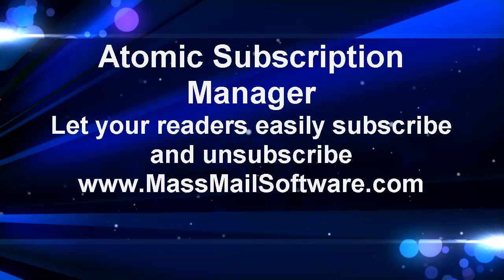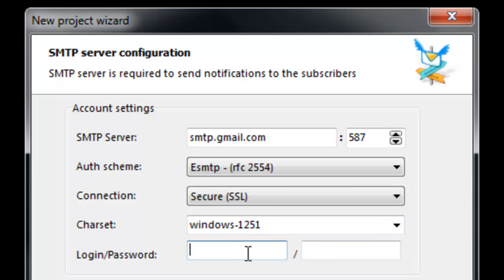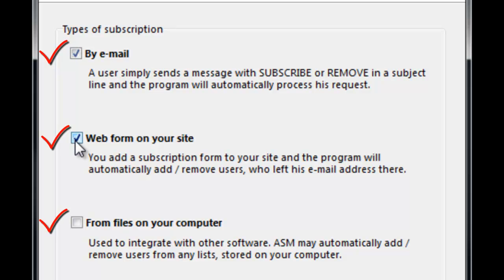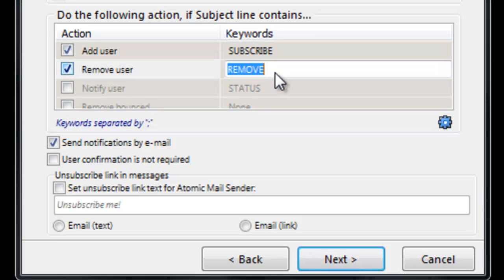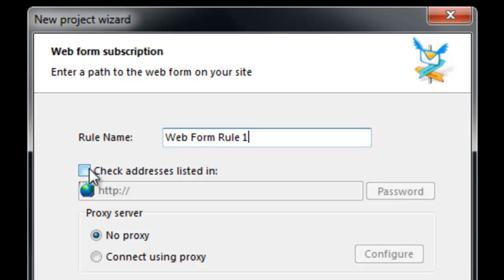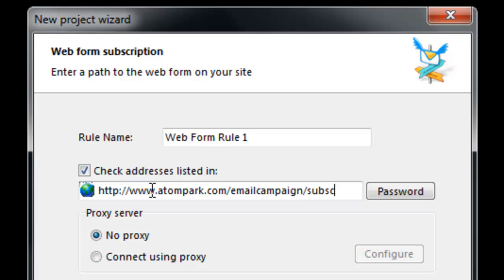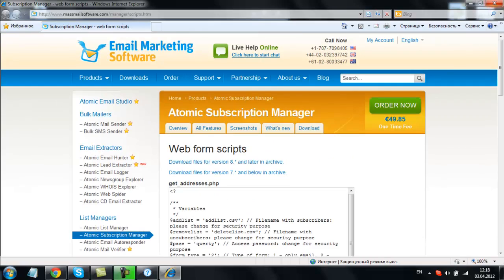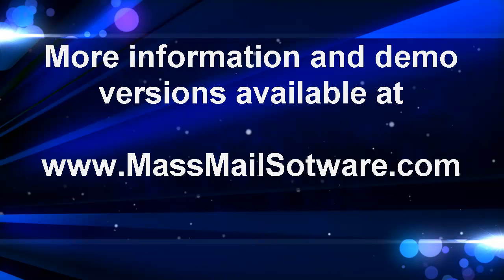Subscription Manager | Atomic Email Software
Nowadays, we have another software for various operations on mailing lists — Atomic List Manager. It is perfect for merging and splitting lists, removing duplicates, filtering, etc. You can download it